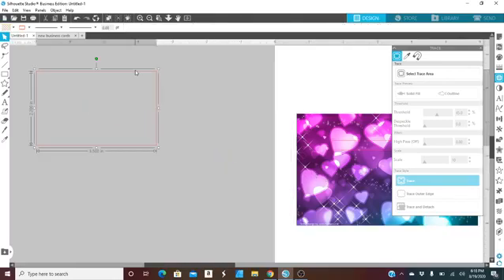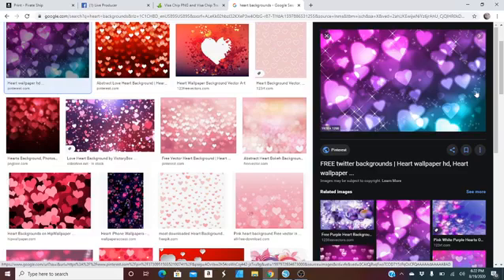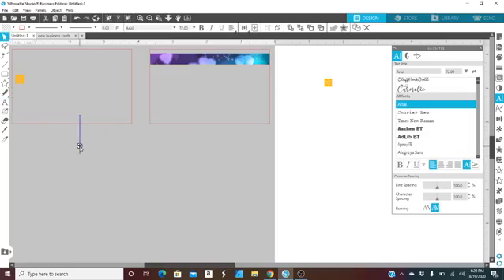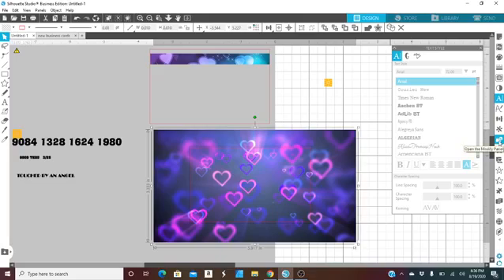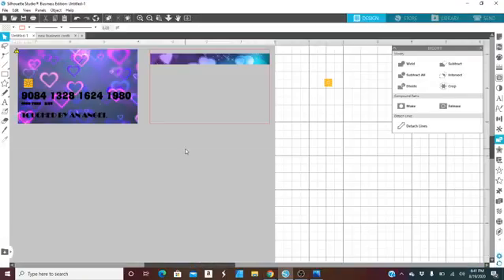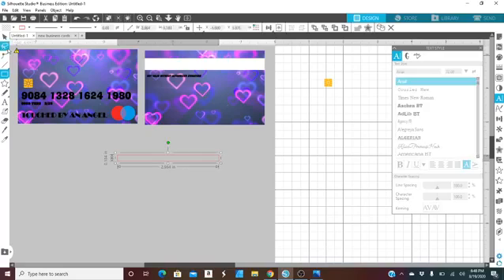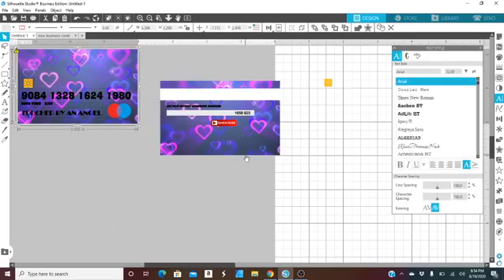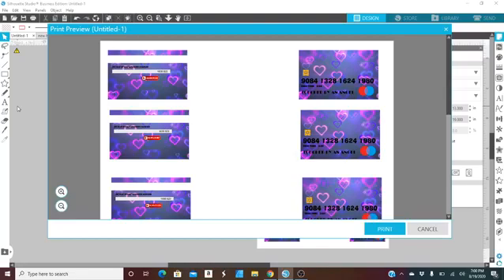How to Design Sublimation Business Debt Cards in Silhouette Studio (Facebook Live)